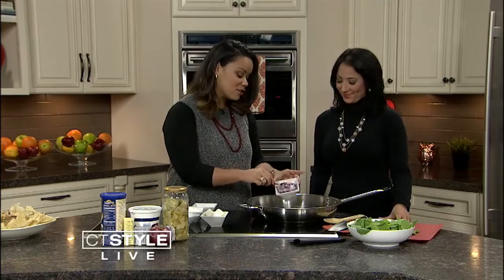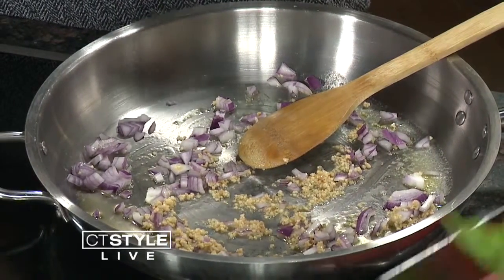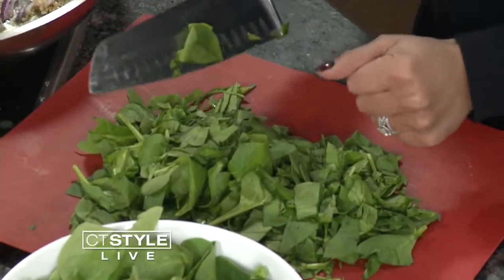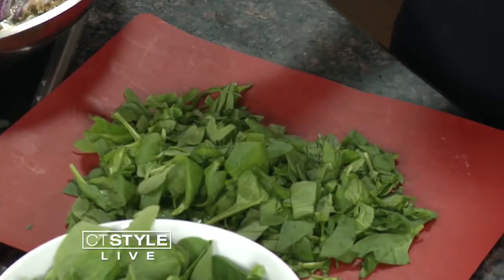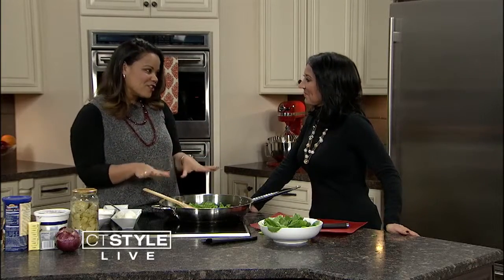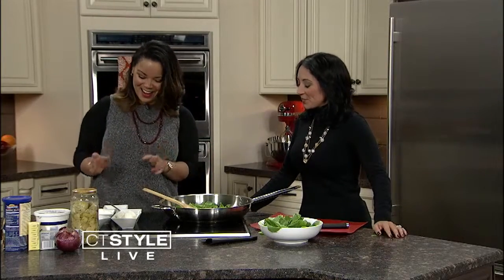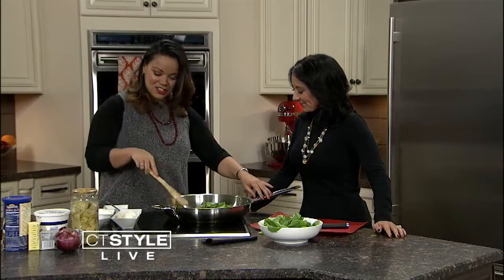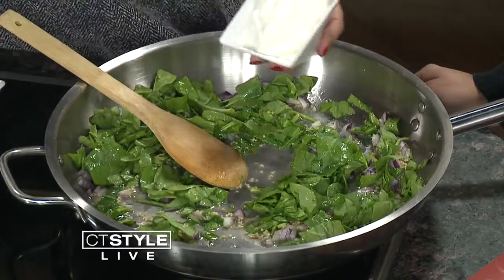In the Bender Kitchen: Singer Kimberley Locke dishes her Spinach and Artichoke Dip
Singer Kimberley Locke is in the Bender Kitchen and is spilling the beans on her secret ingredient for her Spinach and Artichoke Dip